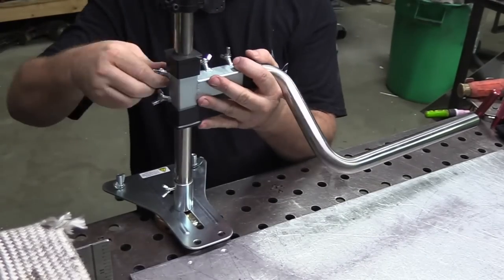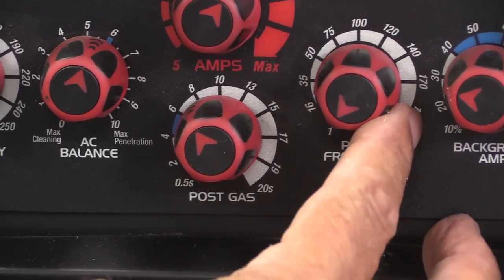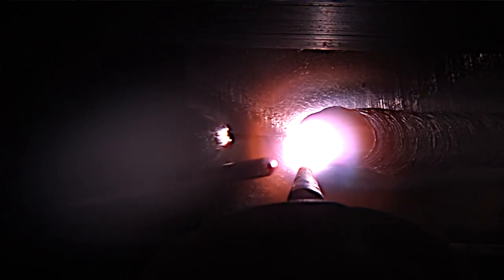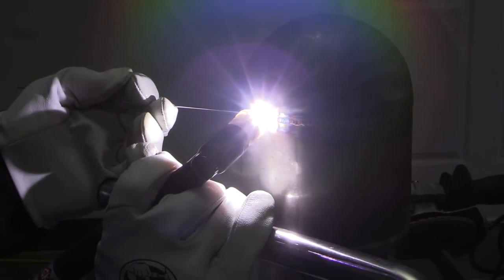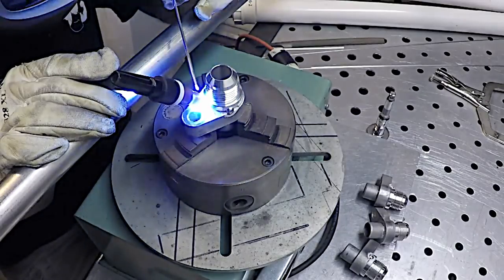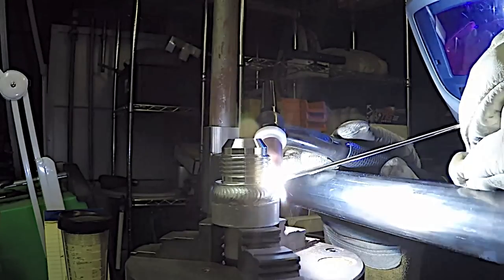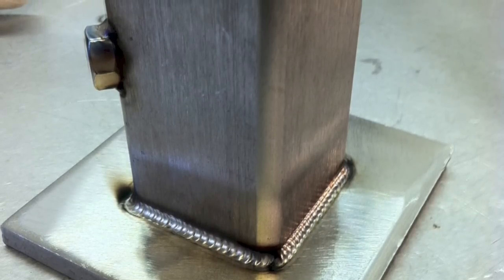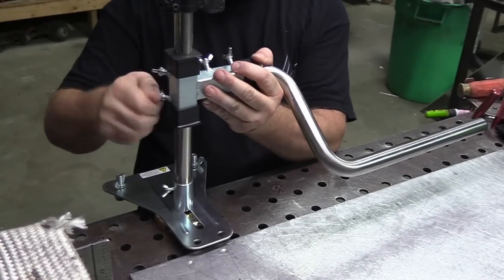DIY Welding Prop Compared to Store-bought